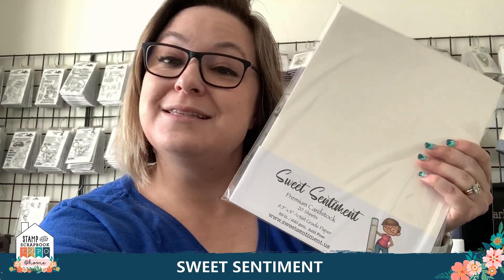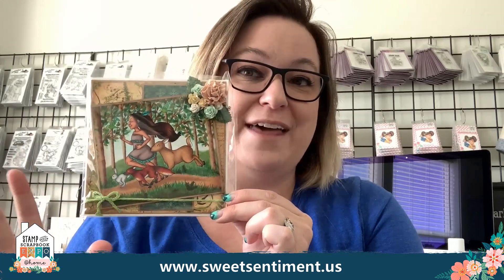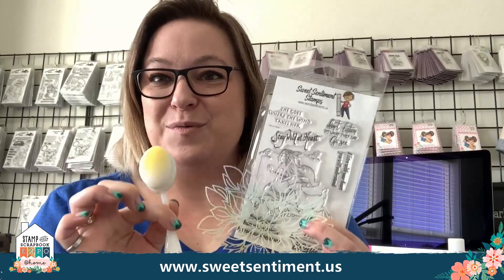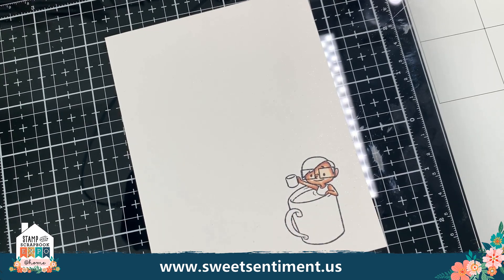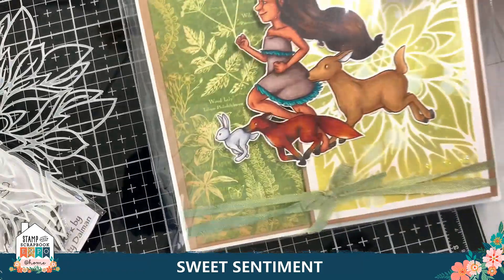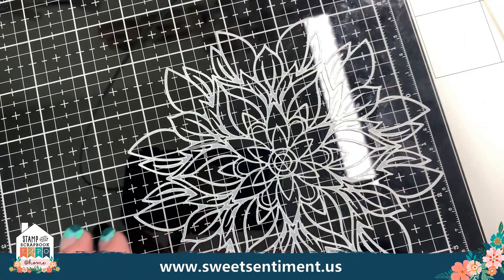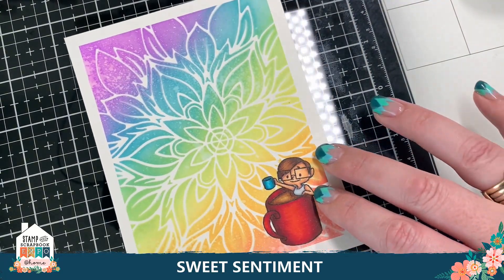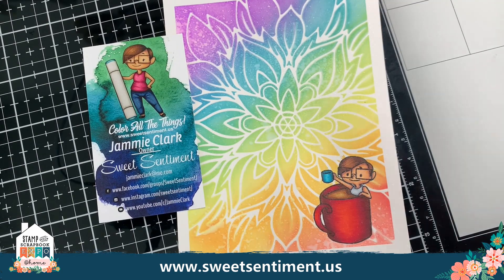Coloring with Sweet Sentiment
Learn a couple of quick coloring techniques with Jammie as she shows you how awesome the sweet sentiment coloring paper is!  She will also show you how fun it is to use stencils to create fun backgrounds for your cards or other projects! This is a video you won't want to miss!